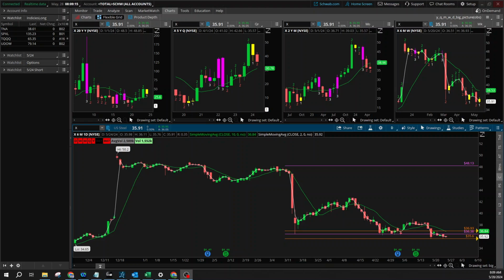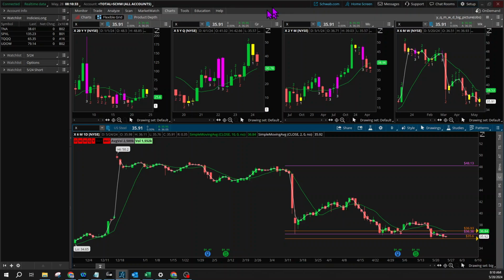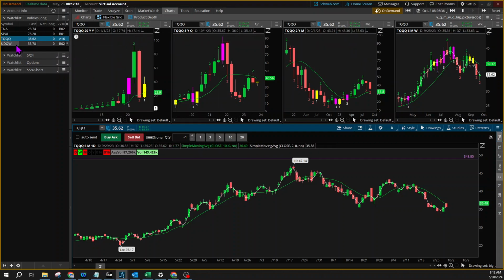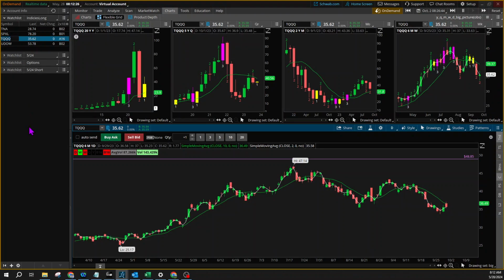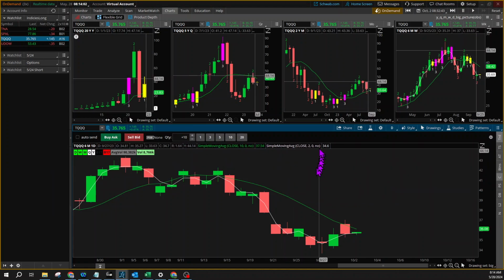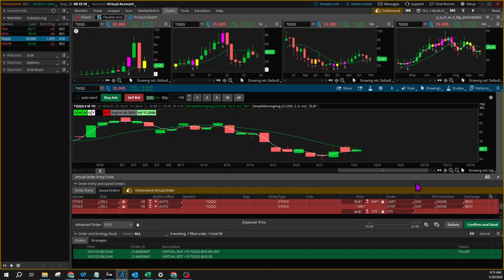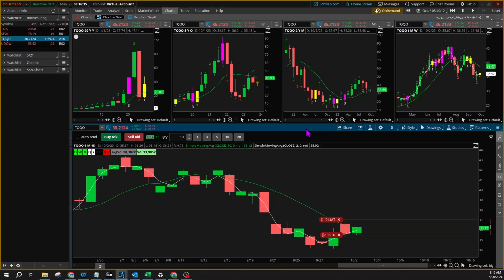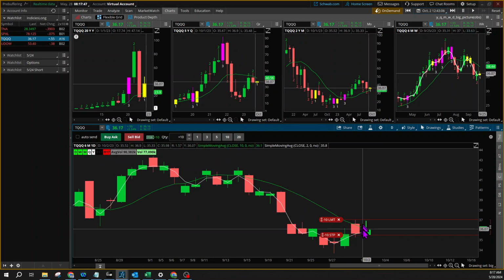Session 3: Let it play out!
This session will show you how to use Think or Swim (TOS) to back test a strategy so that you can learn how to "let it play out."